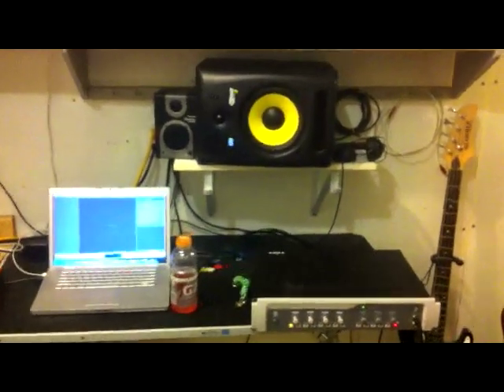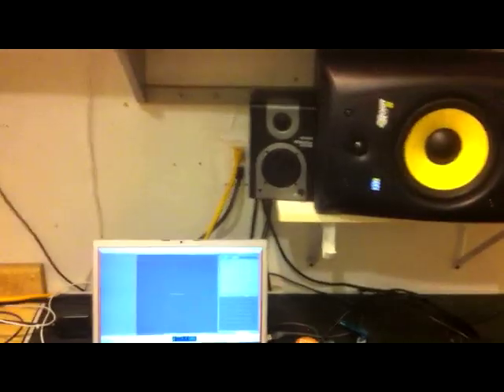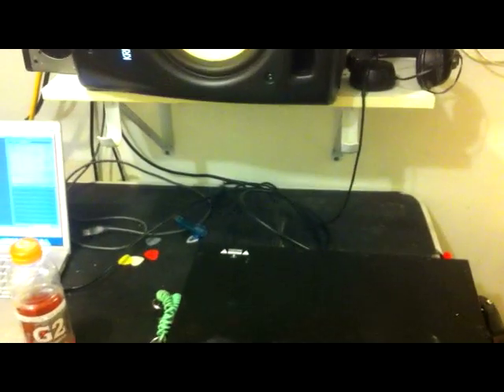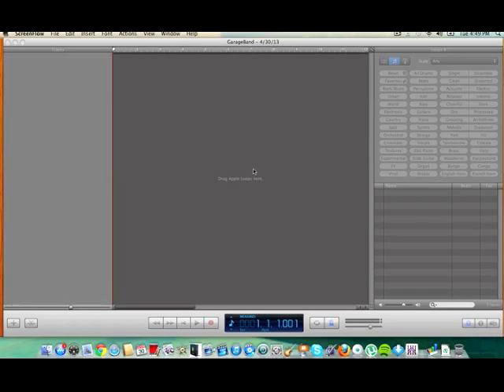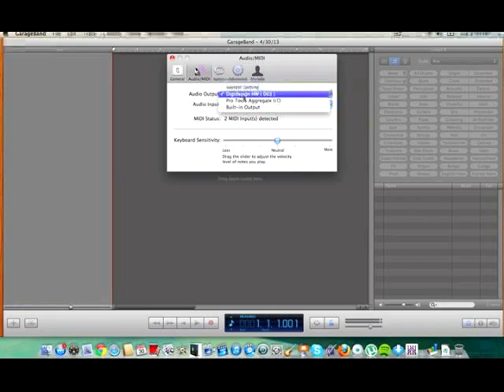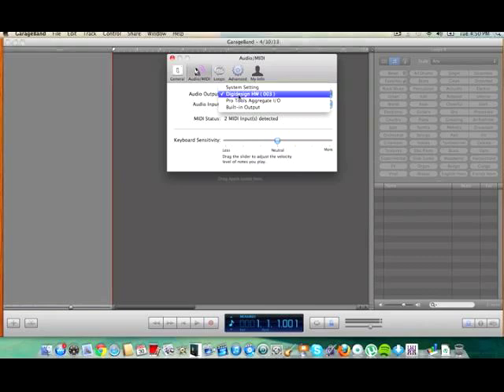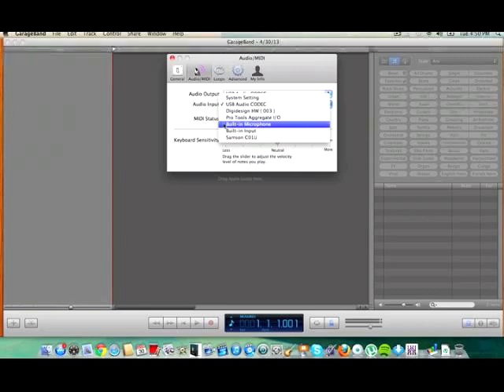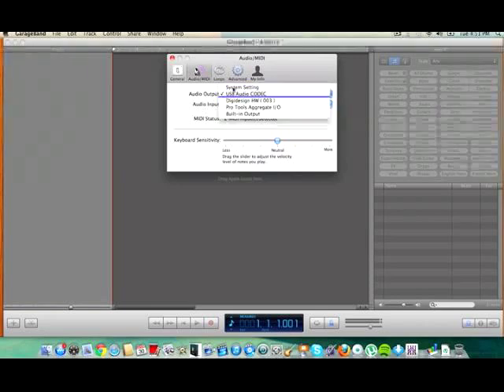How to set up Interface and Monitors in Garageband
If you are having trouble setting up your monitors, USB monitors, Interface, or USB microphone, this is a good video that can show you where to look in garageband and how to get started.